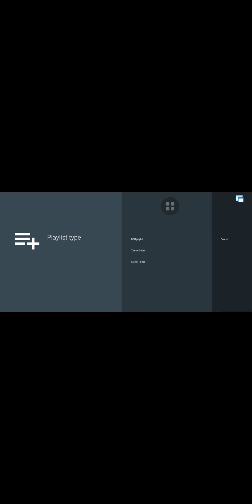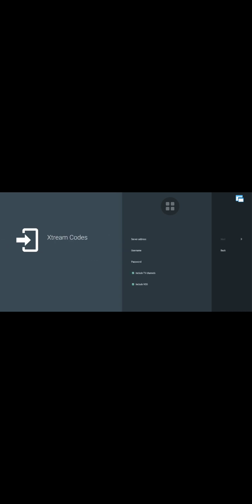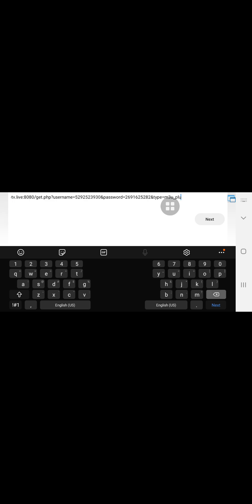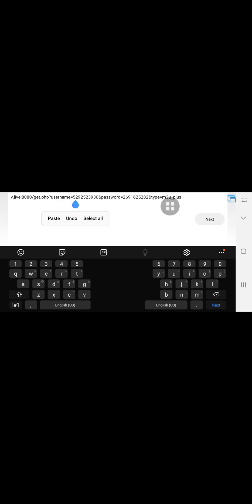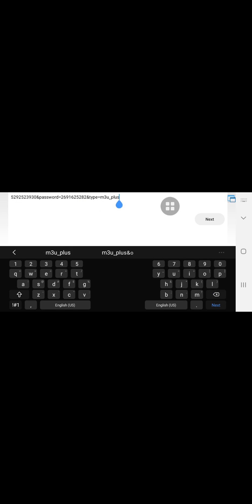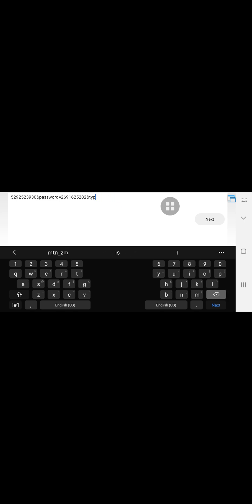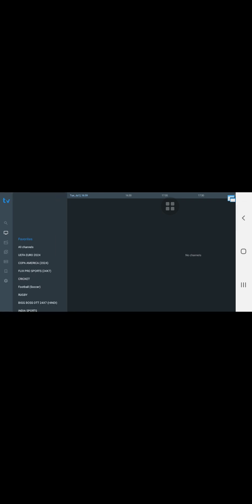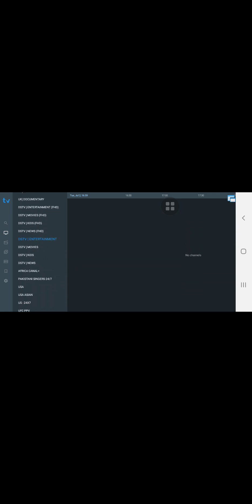TIVIMATE USING XTREAM CODES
Watch DSTV using Tivimate using xtream codes